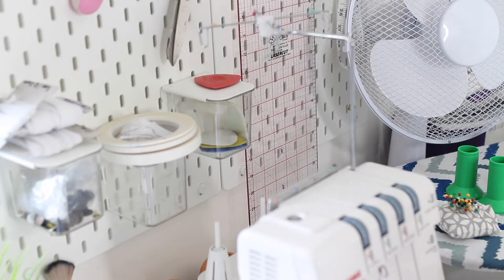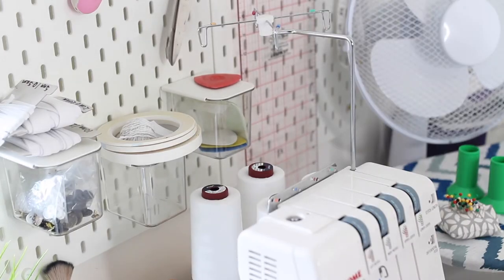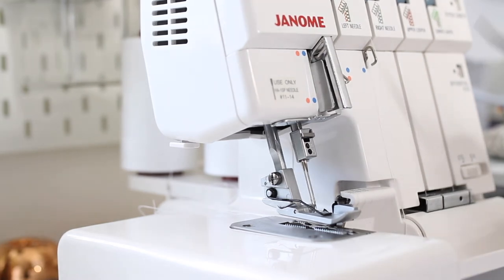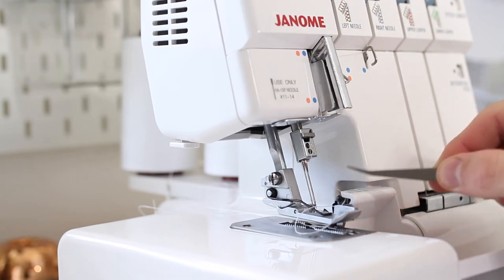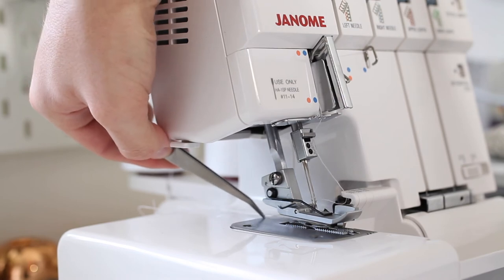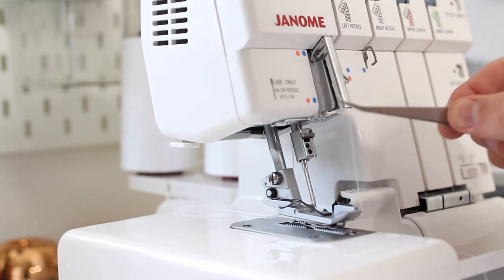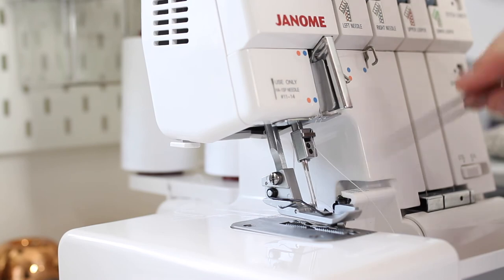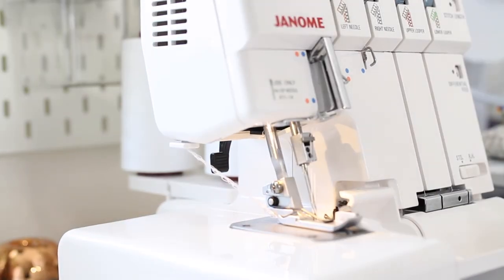How To: Easiest Method to thread an overlocker in just 5 minutes! | Ryan’s Sewing Corner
Hi guys! This is, I believe the easiest method of threading an overlocker in just 5 minutes! I've used this way since getting my machine and I have had perfect results with no thread breaks. This method will be very similar to your machine if it's a different one / brand. It will be applied in a similar way!